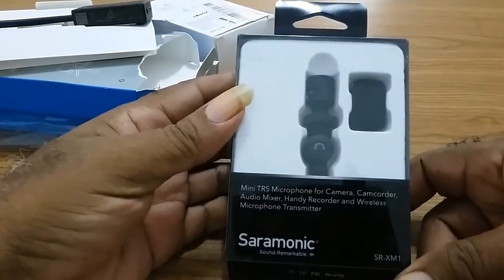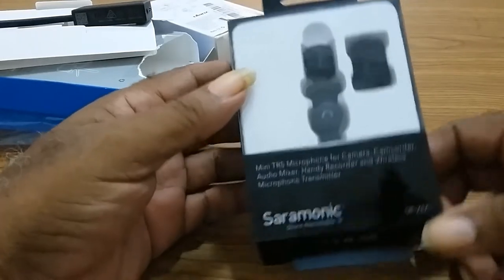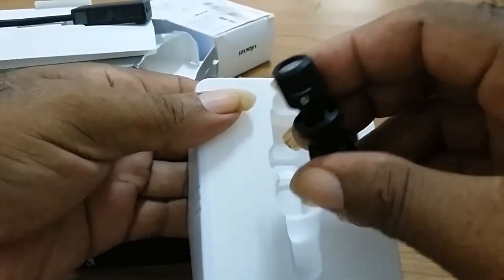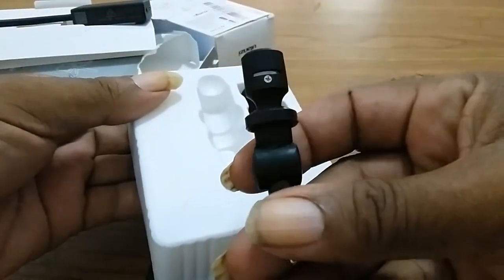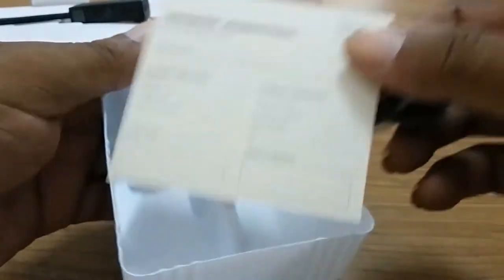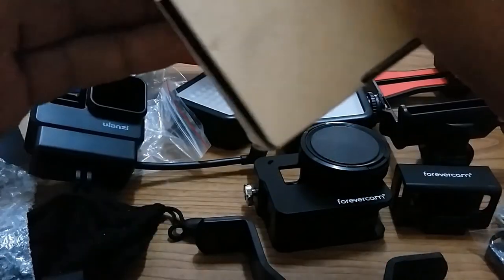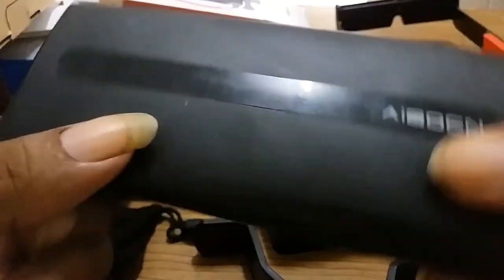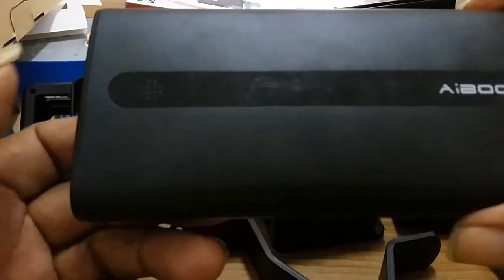GoPro 5 6 7 Vlogging Accessories Review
This is a review of some of my Vlogging Accessories
Ulanzi Housing Case
Lapel Microphone
Aibocn Portable
RIZER Stabilizer
AmazonBasics On-Camera Microphone
Ulanzi Dimmable Portable 49 LED.
Saramonic SR-XM1 Mini Vlog Microphone
Aluminum Housing Case Alloy
CGTime 3.5mm Audio

This is the links below to things I used in this video:

Link to the GoPro Hero 7 Black
Link to the Ulanzi Housing Case
Link to the Head worn Microphone
Link to the Aluminium Housing Case
Link to the Saramonic SR-XM1 Microphon
Link to the Ulanzi Portable LED
Link to the Eynpire Camera Triple Mount
Link to the AmazonBasics on-camera microphones
Link to the Rizer Stabilizer Rig
Link to the Aibocn Portable Charger
Link to the 3.5mm Mic Adapter case
Link to the GoPro 3.5mm Mic Adapter
Link to Lapel Microphone